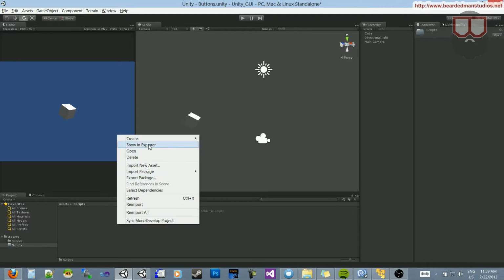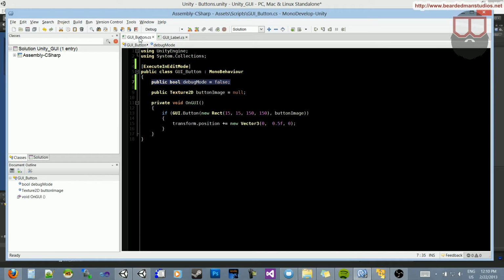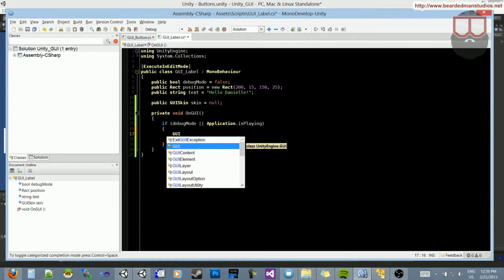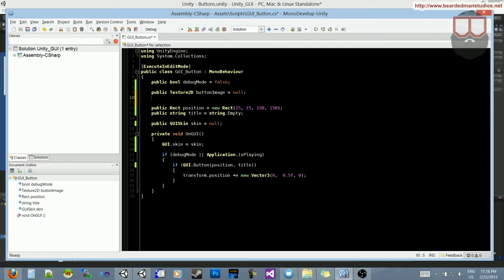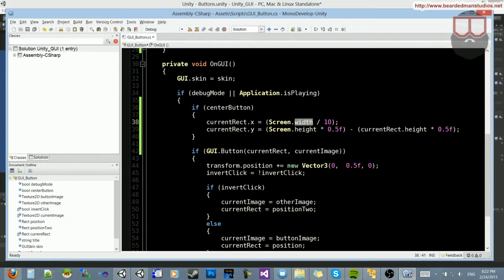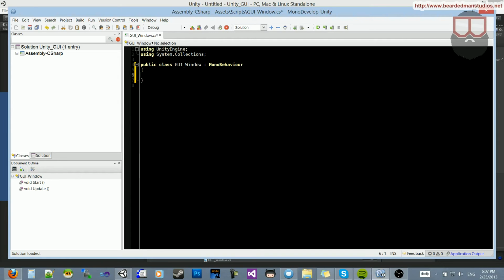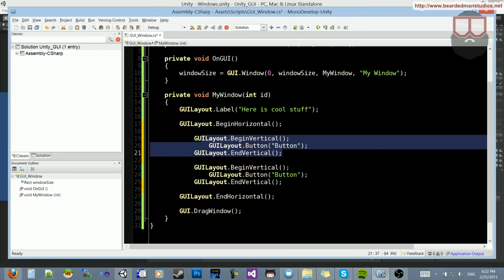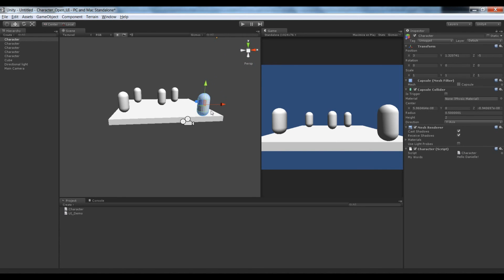Unity3D GUI Tutorial : Complete & Quick GUI Lessons For Easy Unity3D Learning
Complete Unity3D Tutorial Lessons On Graphic User Interface Of Unity 3D - GUI Based Examples and learning the core of unity3D easily in a short period of time.

Complete coverage on all aspects of Unity3D GUI and Tutorials For Making Your First Game easily using Unity.

This is a compilation of all GUI Tutorials to ease up your speed of learning Unity3D.

♥ Stay Learned